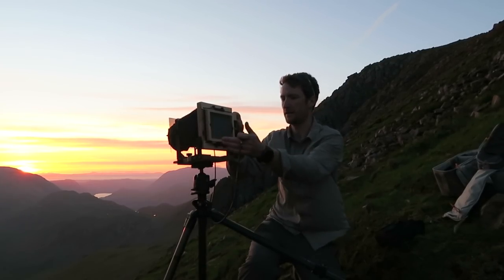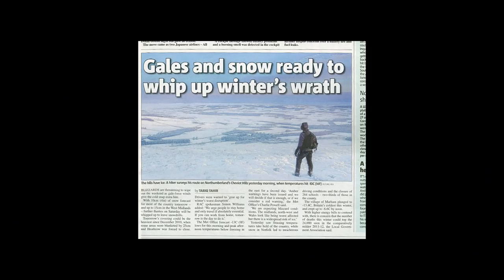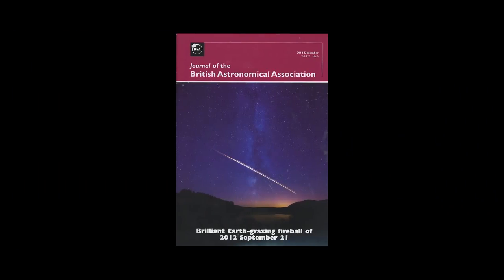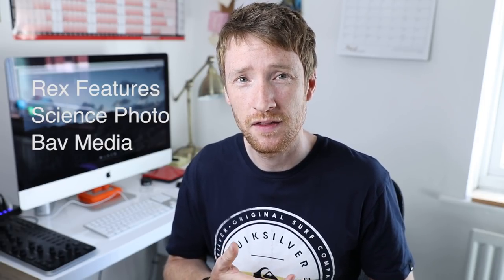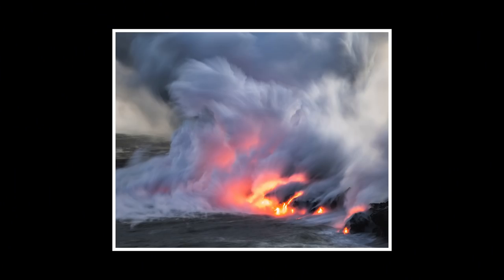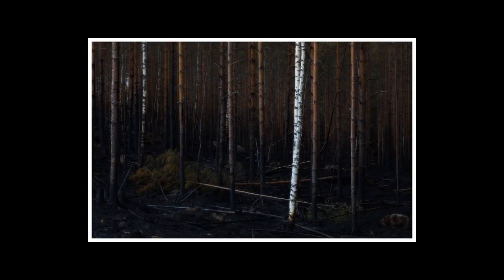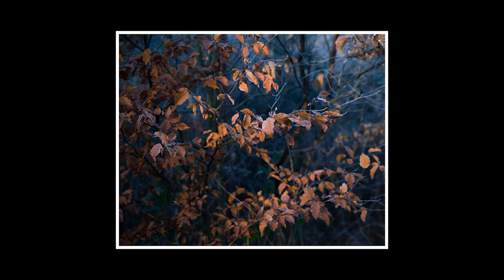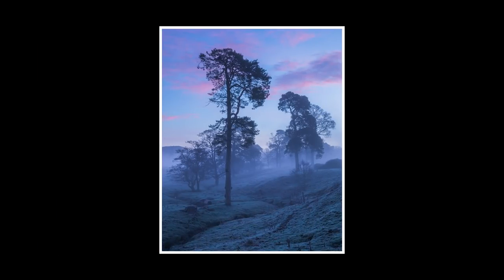5 Tips to help you MAKE IT in LANDSCAPE PHOTOGRAPHY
5 Tips that might help you if you are trying to further your landscape photography career. I hope there is a nugget or 2 that you can take away from this video.